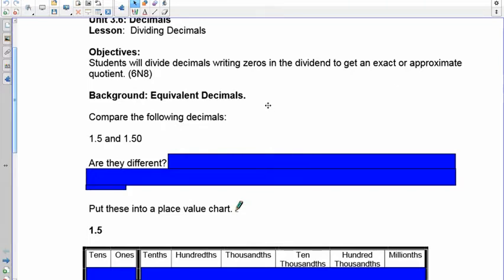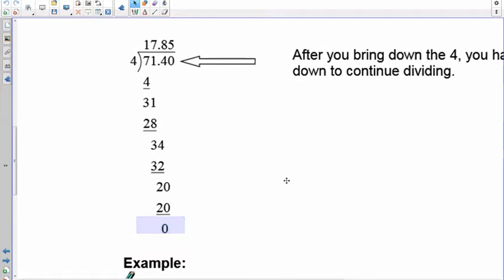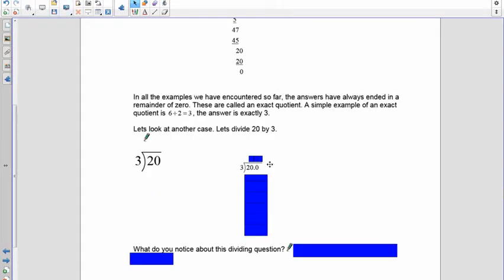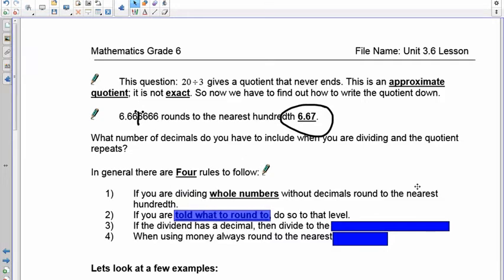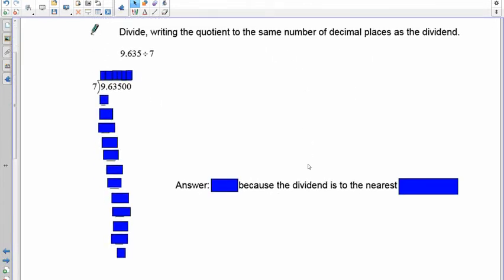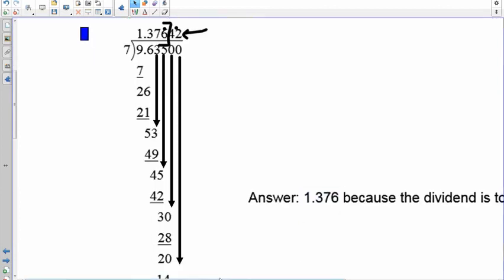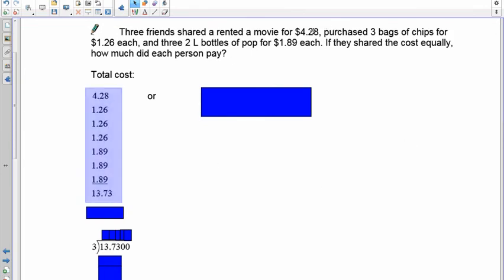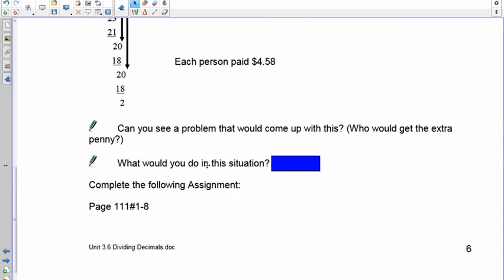Grade 6 Math Lesson 3.6 Dividing Decimals by Whole Numbers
Students will learn to divide a decimal more than one by a whole number.